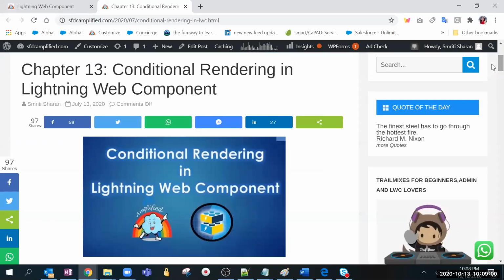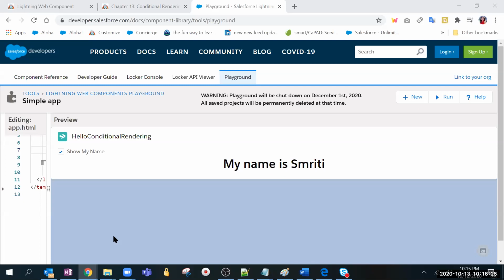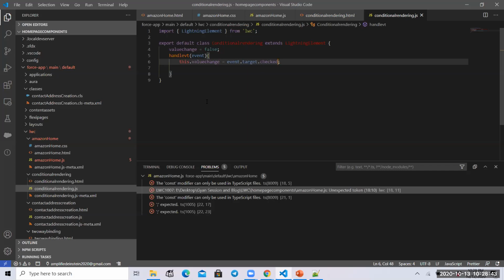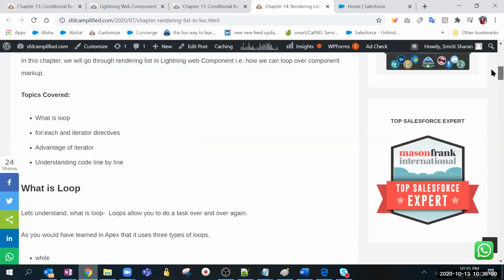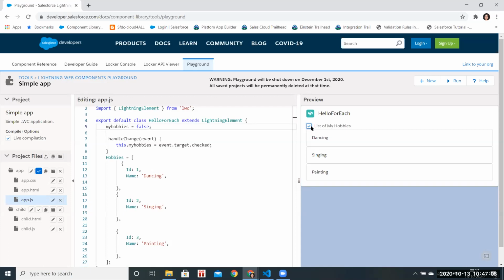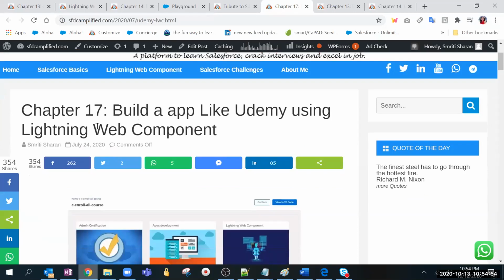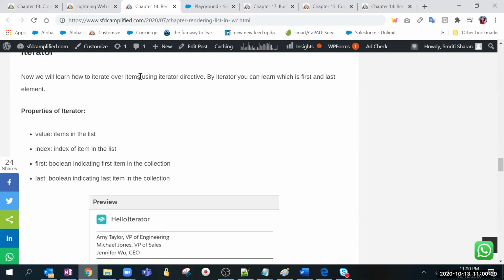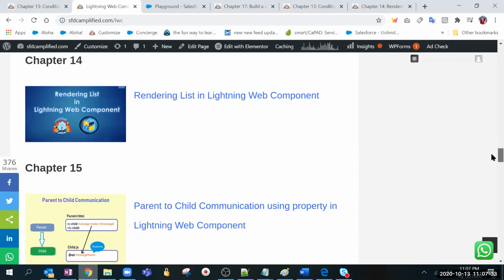Day 4 LWC Workshop: Conditional Rendering and Rendering List in LWC